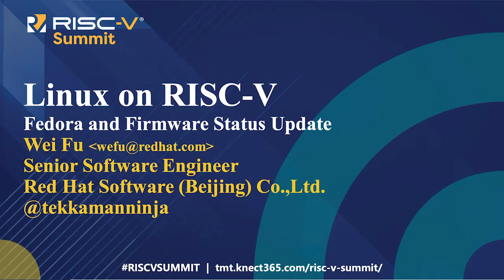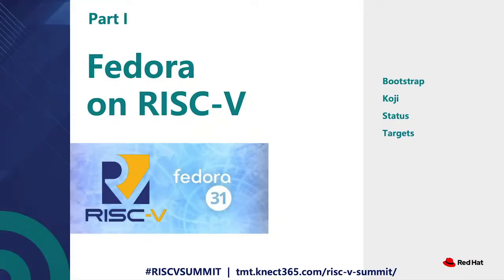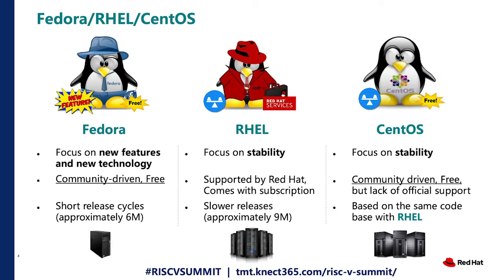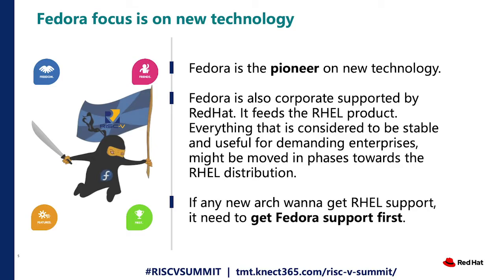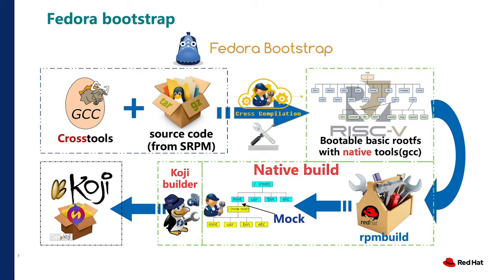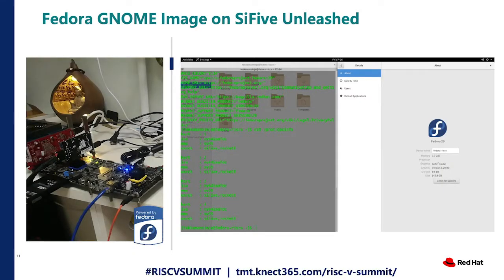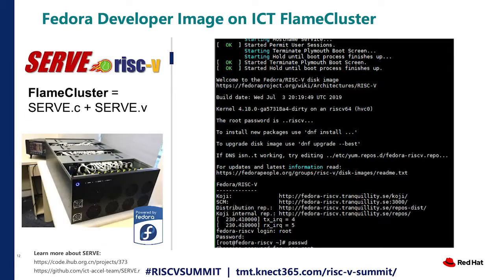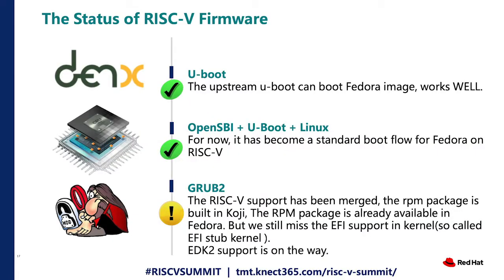RISC-V Summit 2019: 10 Linux on RISC V Fedora and Firmware Status Update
Wei Fu – Software Engineer, Red Hat

Linux on RISC-V — Fedora and Firmware Status Update